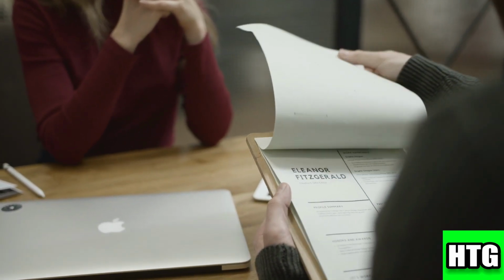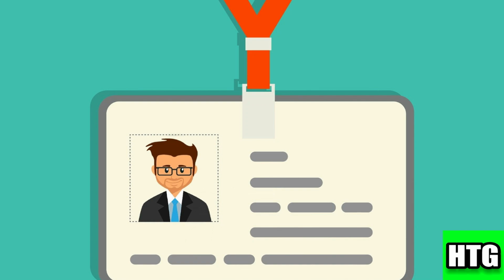HOW TO GET A MOTORCYCLE LICENSE IN TEXAS 2025! (FULL GUIDE)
Learn how to get your motorcycle license in Texas in 2025 with this step-by-step guide! We'll cover the application requirements, age restrictions, and the process for both new riders and those with a Texas driver's license. Plus, find out about the required safety courses and documents you need to bring. Get ready to hit the road safely and legally in no time!